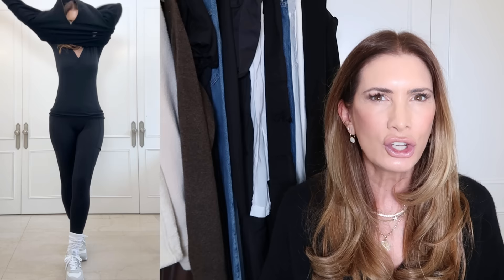6 days in a carry on: Revolve & Amazon Spring city edition! Outfit try-on + my genius packing method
🤍 Hi Everyone!

I’m revealing my step-by-step GENIUS packing method that allows you to pack multiple outfits per day for 6+ days in a carry on! These outfits (try-on included of course) are perfect for traveling to a city in the spring months. I also travel with multiple pairs of shoes, toiletry & makeup bags, etc. These items and outfits I travel with are re-wearable and can be styled a thousand different ways. All links are included below - featuring Revolve, Amazon, and of course the Jouer travel bag.

My name is Christina Zilber, I’m the founder of Jouer Cosmetics, mom of two grown(ish) kids, and one adorable puppy named Bella. I started this channel to share all the things beauty, lifestyle, and fashion. Thank you for being here and I hope you enjoy this video
xo CZ

Jouer Cosmetics Save 15% using code CZ15OFF

🤍 Featured items in order of appearance

Travel Day
🤍 Black leggings

🤍 Black t-shirt
🤍 Black handbag
🤍 Black slingback flats

Day 2:
🤍 White t-shirt

The links above are likely to be affiliate links, which means if I have inspired you to make a purchase and you choose to buy something through one of these links, I may receive a small commission on the sale, as a way of thanks! It makes no difference to you as a buyer at all but I may receive a small compensation.